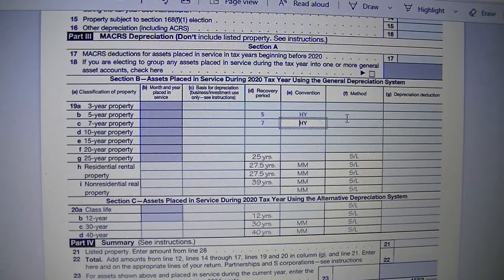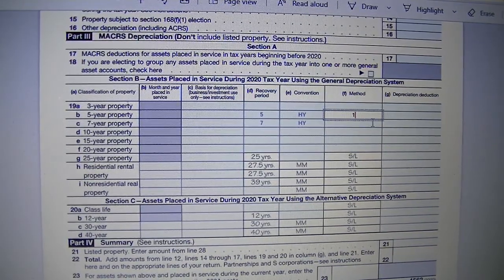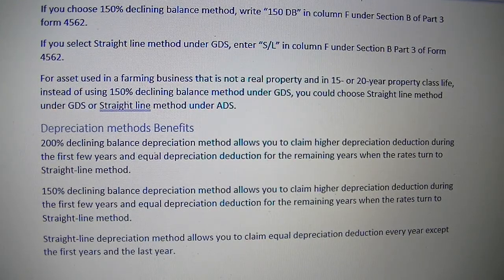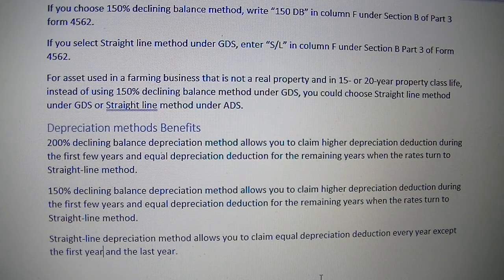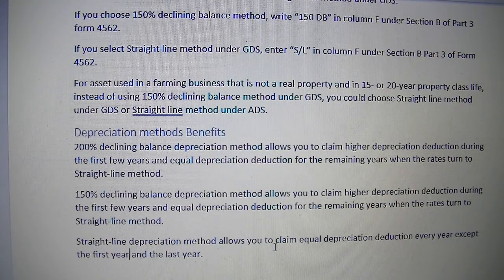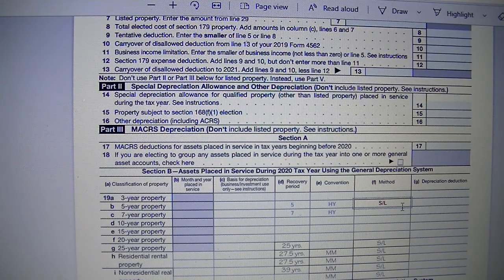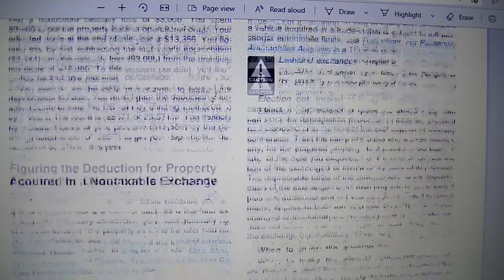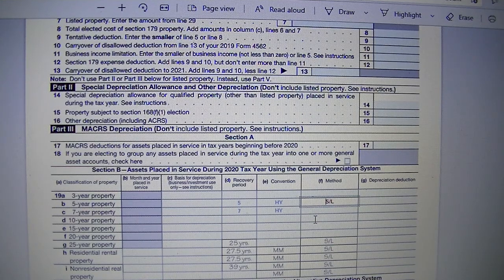2020 Form 4562 Depreciation and Amortization-15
Depreciation Methods: 200 DB; 150 DB; S/L under GDS; S/L under ADS.

2020 Form 4562 Depreciation and Amortization-16
2020 Form 4562 Depreciation and Amortization-17
2020 Form 4562 Depreciation and Amortization-18
2020 Form 4562 Depreciation and Amortization-19
2020 Form 4562 Depreciation and Amortization-20
2020 Form 4562 Depreciation and Amortization-21
2020 Form 4562 Depreciation and Amortization-22
2020 Form 4562 Depreciation and Amortization-23
2020 Form 4562 Depreciation and Amortization-24
2020 Form 4562 Depreciation and Amortization-25

Topic discussed:
Depreciation methods Benefits
Which Depreciation Method to use?
There are 4 depreciation methods:
200% declining balance method under GDS
150% declining balance method under GDS
Straight Line method under GDS
Straight Line method under ADS

Budget spreadsheet, budget planner PDF, tax forms, motivational quotes, checklists….

To learn more tips on how to live below your income without sacrificing the quality of your life and start building wealth

LibermanConsultingL.L.C.